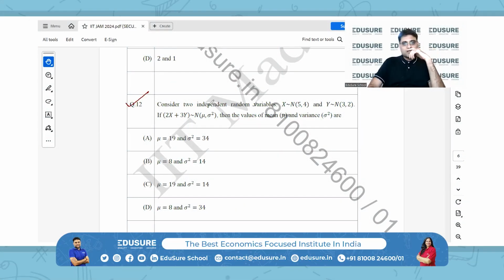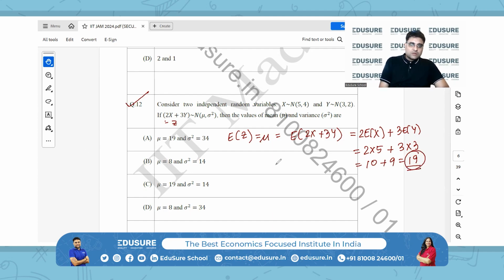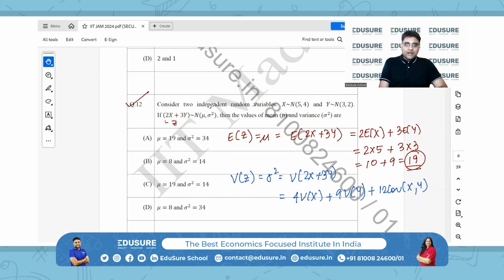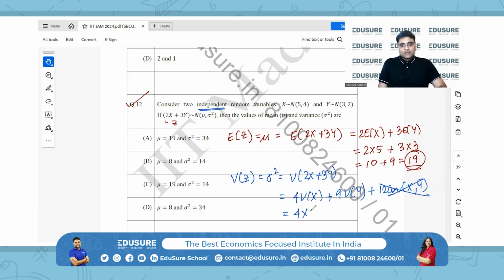IIT JAM 2024 Economics PYQs (Q12) Solved! | MA Economics Entrance Preparation | Past Papers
IIT JAM 2024 Economics PYQs Question 12 Solved| MA Economics Entrance Preparation | Past Papers
Master IIT JAM 2024 Economics Question 12 with a step-by-step solution and clear explanations. This video is designed for students preparing for IIT JAM 2025 as well as other MA Economics entrance exams like ISI MSQE, DSE, JNU, IGIDR, CUET PG, and IIT GATE Economics.

✅ What you’ll learn in this video:
 ♦ Solve IIT JAM Economics 2024 PYQ Question 12 with full explanation
 ♦ Apply smart strategies for tackling tricky Economics MCQs
 ♦ Strengthen important concepts for MA Economics preparation

📌 Topics Covered: In this video, you’ll get the step-by-step solution for IIT JAM Economics 2024 Question 12, smart approaches to PYQs, shortcuts for MCQs, and insights on why past papers are crucial for exams like ISI MSQE, CUET PG, DSE, JNU, and IGIDR.

Your support motivates us to make more high-quality content for your exam success.